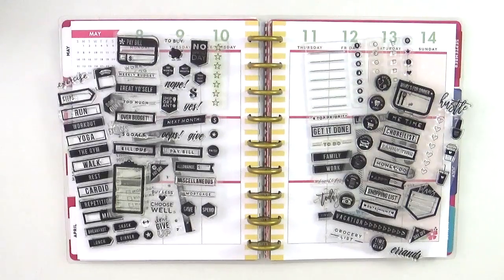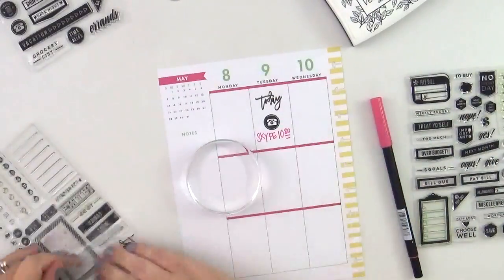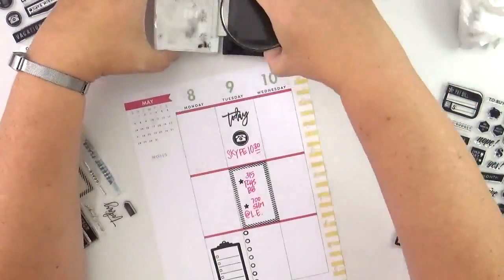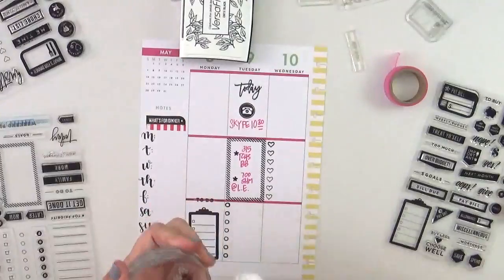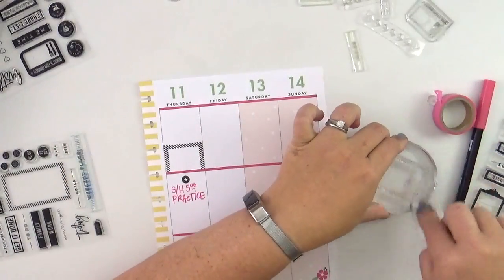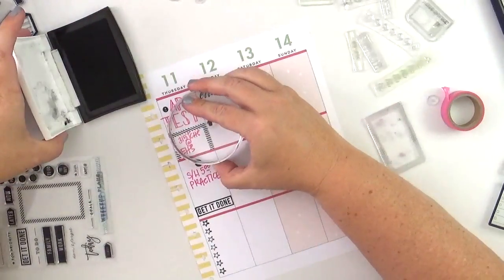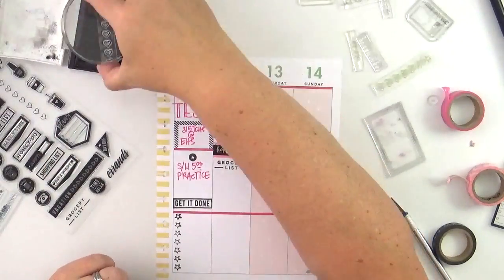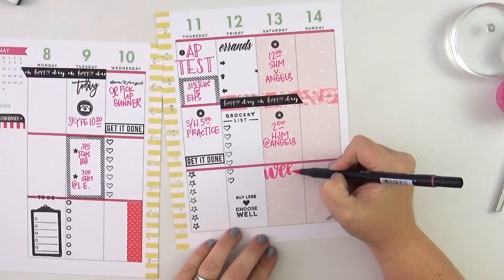Functional Stamping in the Happy Planner® With ONLY Happy Planner® Stamps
Would you like to see more images like these?

Would you like to see a little bit on how to use the Happy Planner® stamps with success?    Watch this video and see which products I use and how I use them to get clear images.  I will share mistakes that are easily made when stamping and how to prevent them.

Classic Happy Planner®:

Happy Planner® Stamps:

Tombow Dual Brush Pens:

Tombow Fudenosuke Brush Pen, Hard Tip:

me & my BIG ideas Washi Tape Tubes:

Versafine Ink: